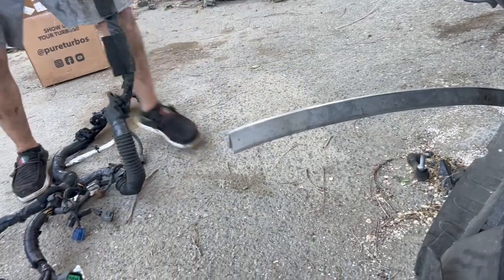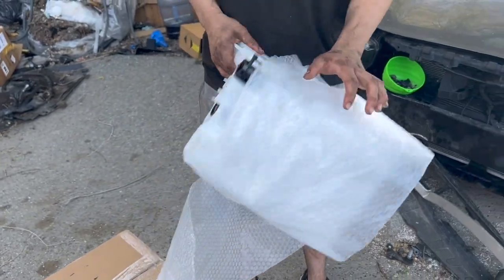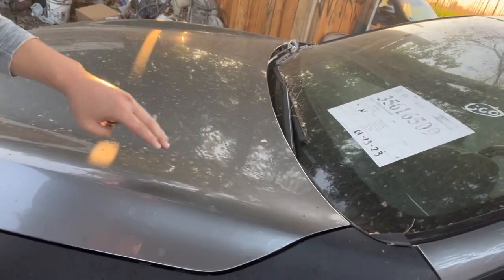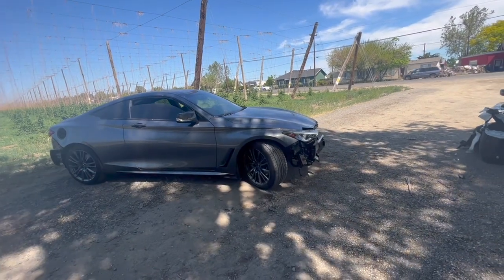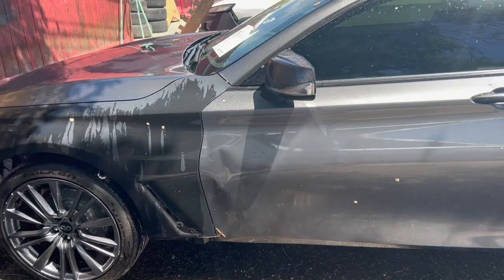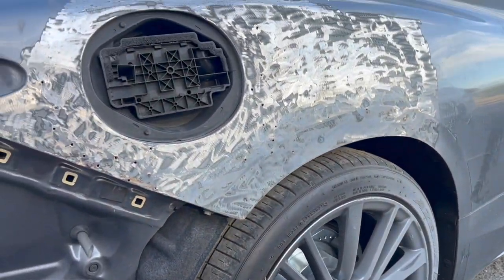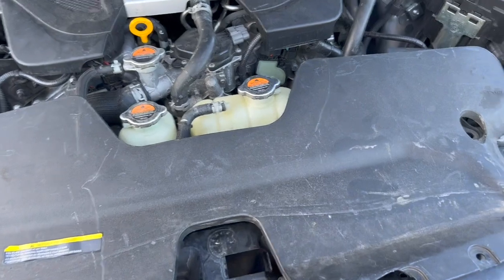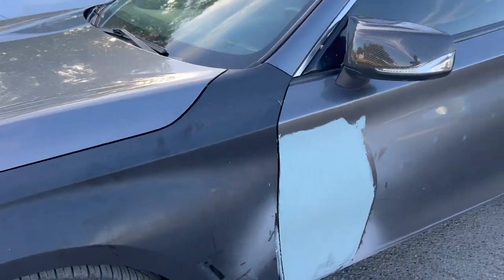Rebuilding a 2017 Infiniti Q60 AWD Part 9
In todays dying heat we were able to sand down and bond the dents and had some wrong parts we got in that we have to reorder.